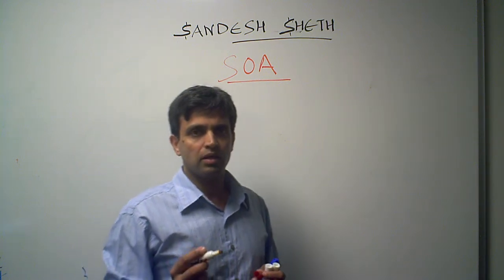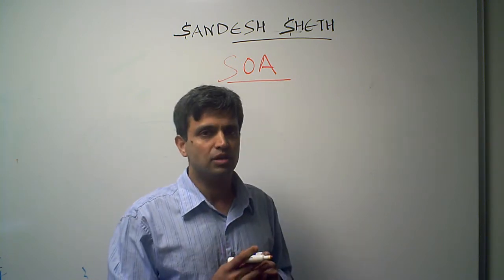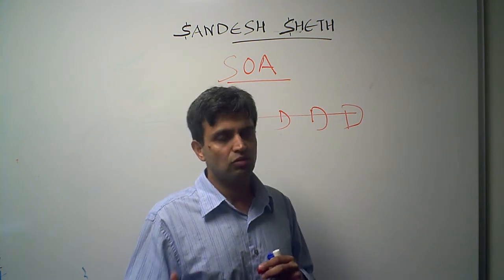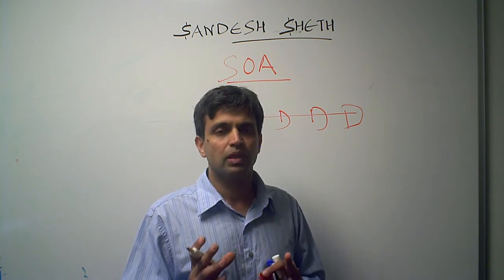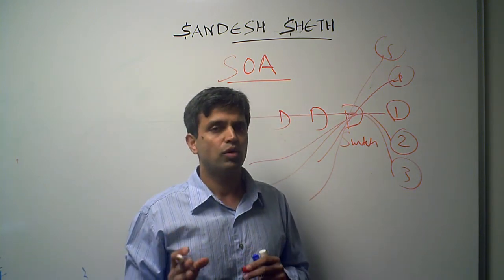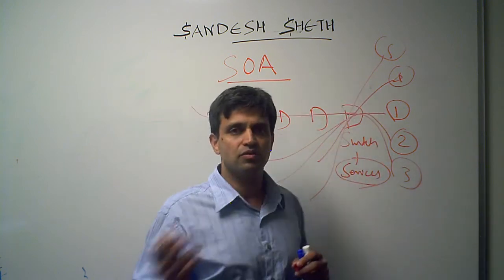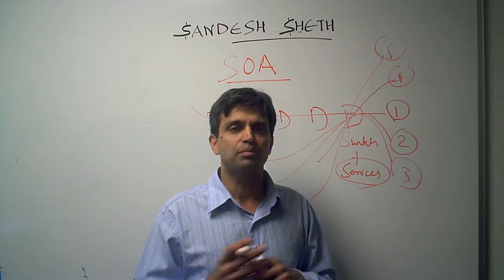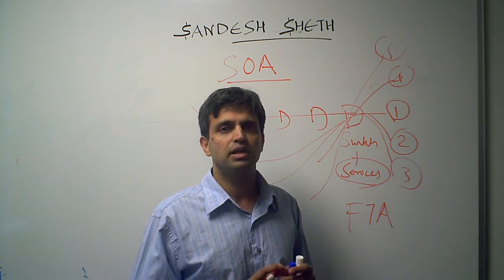Understanding Systems Outage Analysis and Availability Management